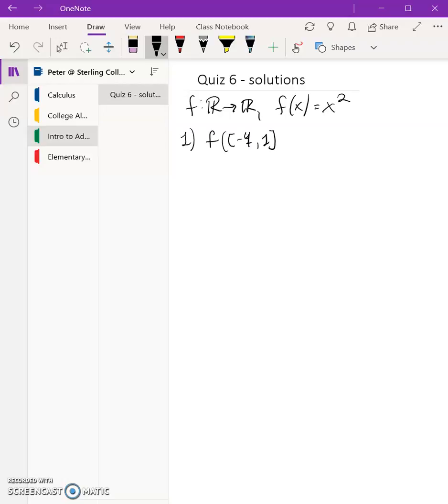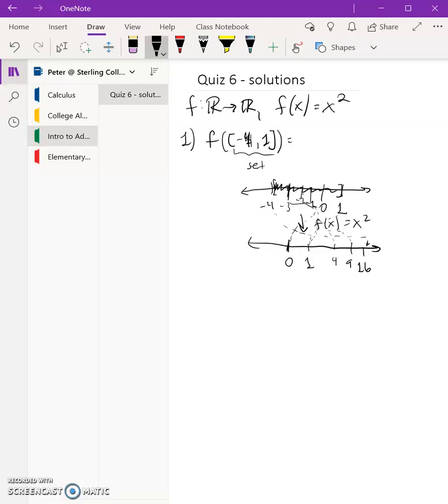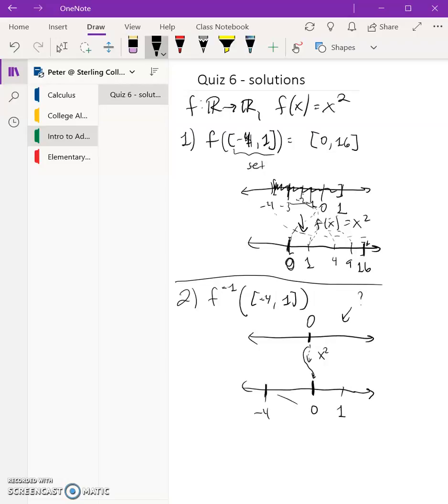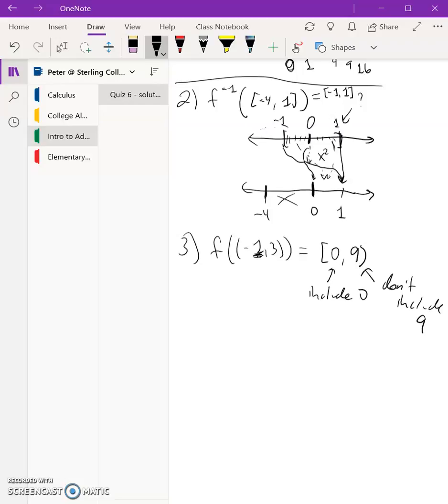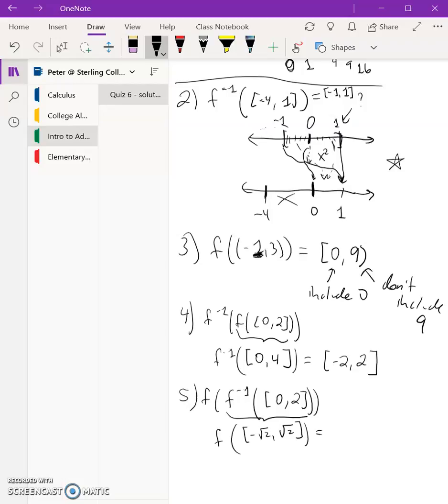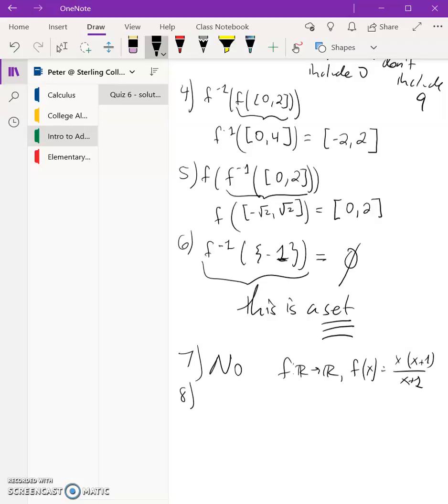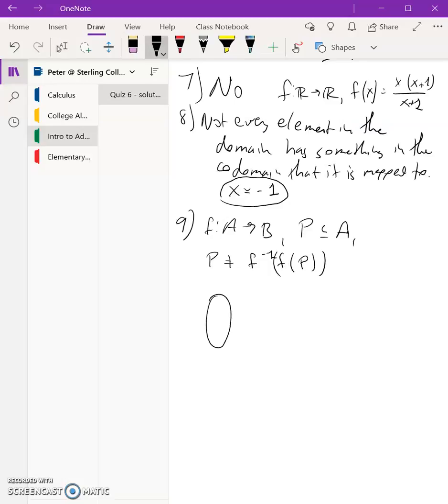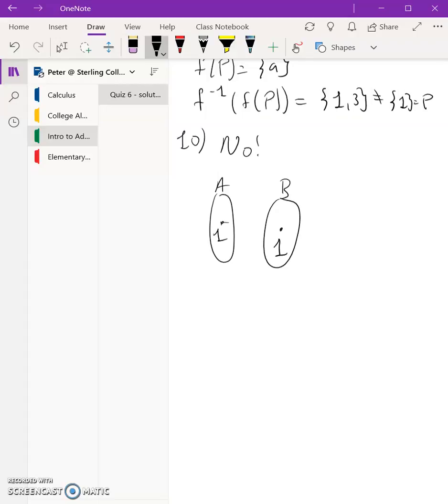Intro to Advanced Math - Quiz 6 solutions